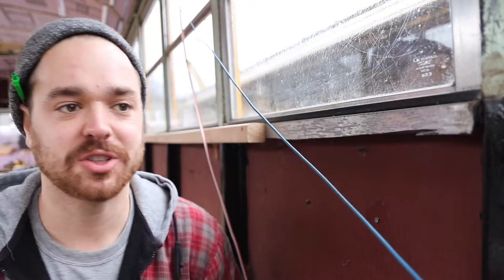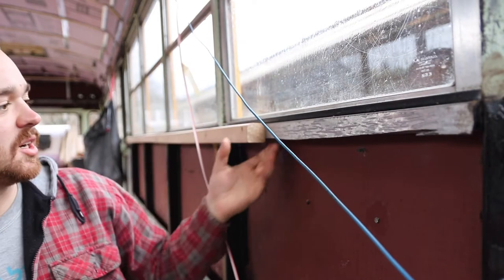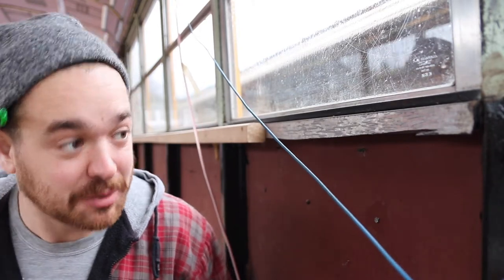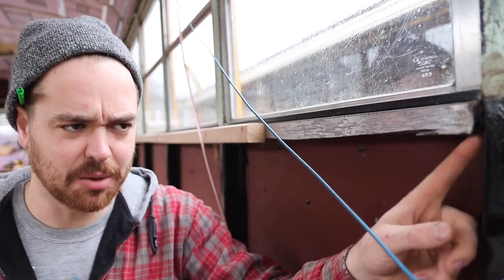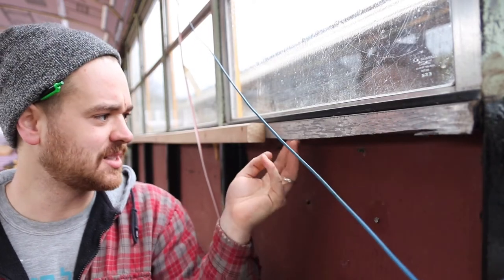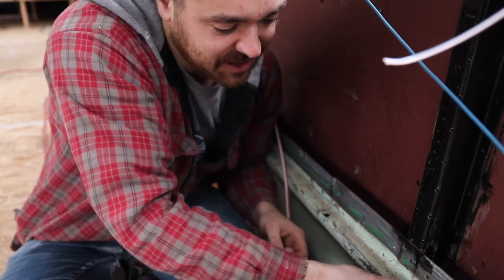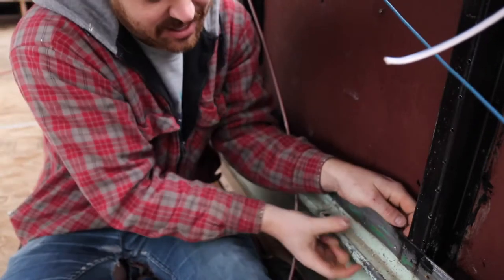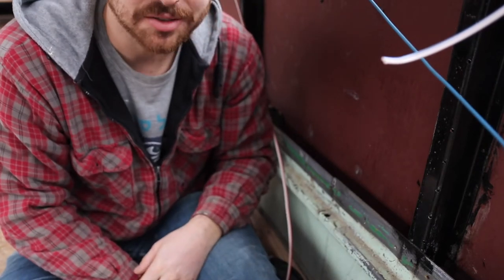Framing the Walls - Skoolie Bus Conversion - E16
— Products we used below —

Drill Bits
1 3/4 Screws
Chop Saw
Measuring Tape